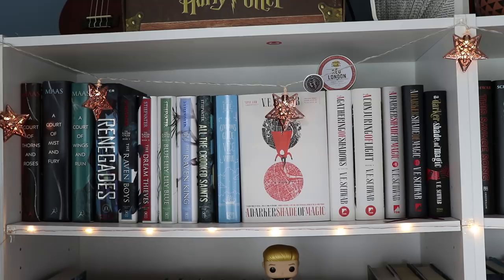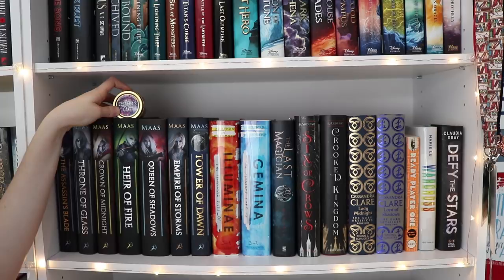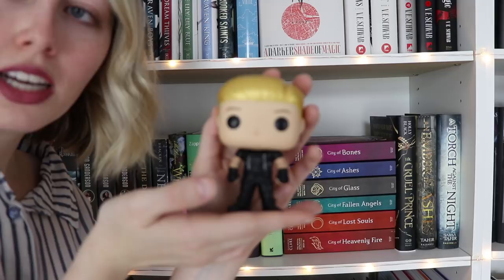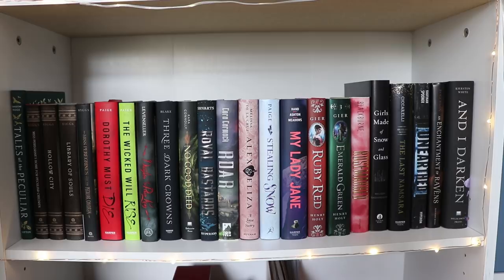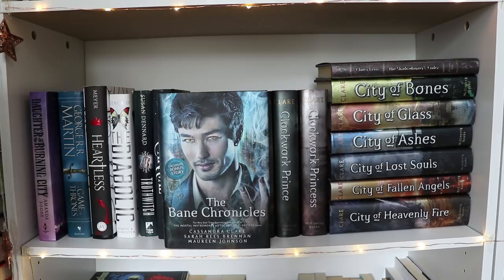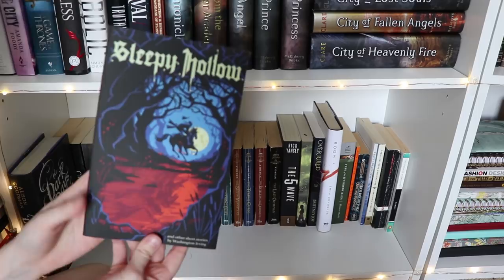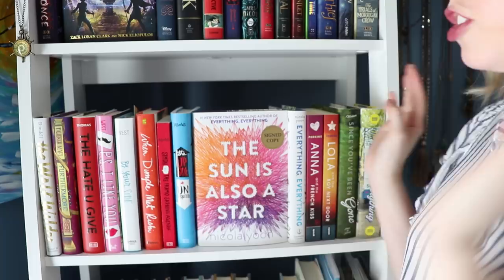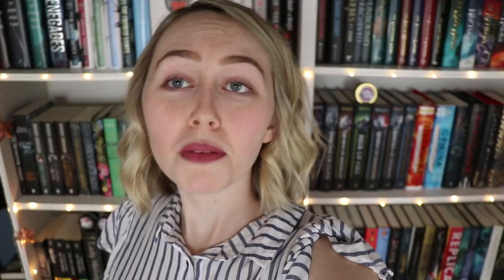BOOKSHELF TOUR | 2018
It's finally up! Now I may rest and eat cake. :)